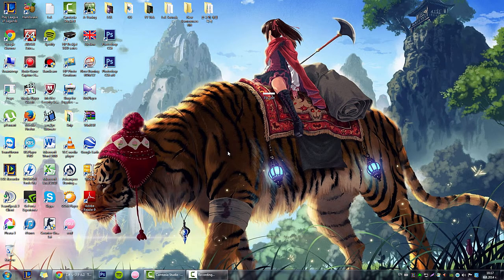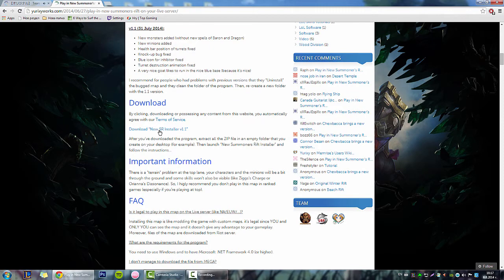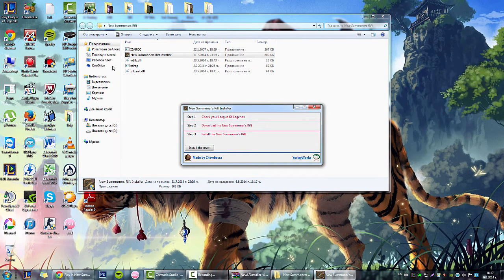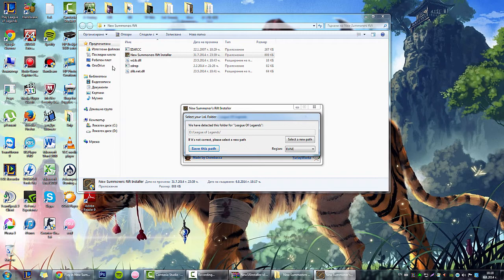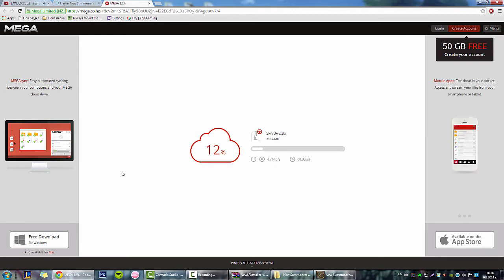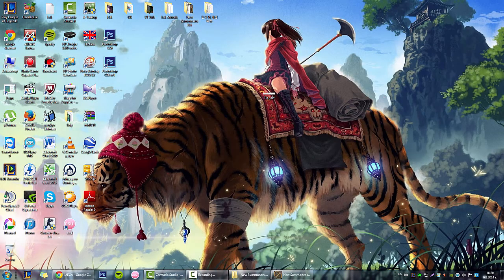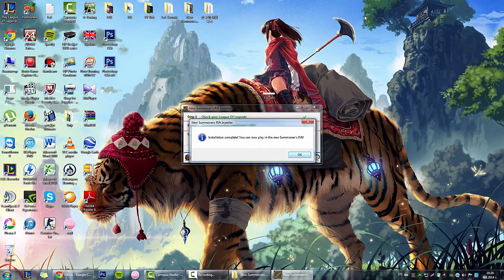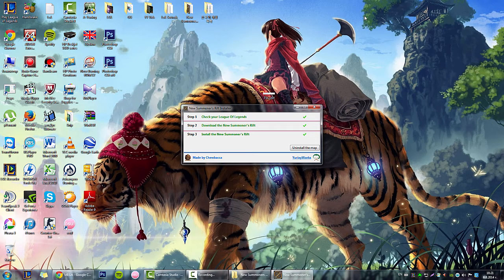TUTORIAL : GET THE NEW SUMMONERS RIFT NOW!!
Next Tutorial : How to change your Client into Korean.